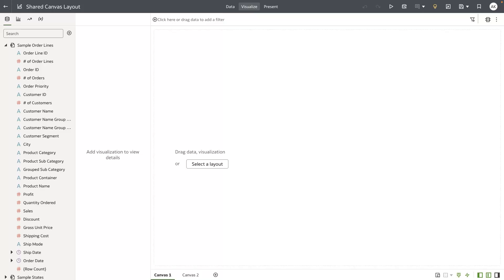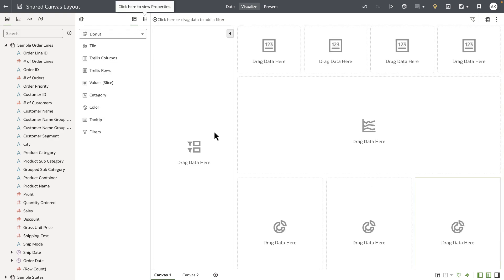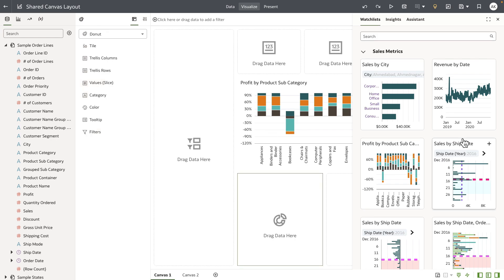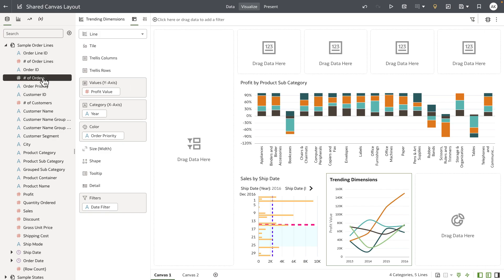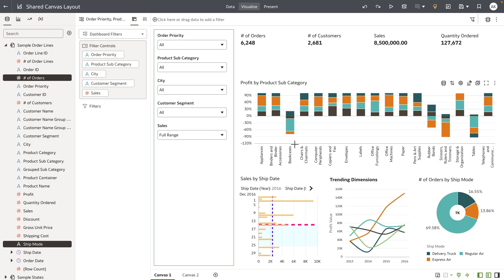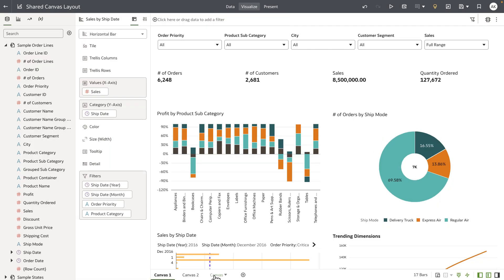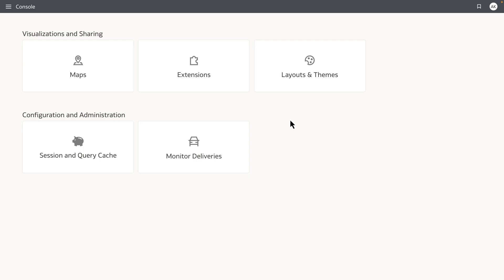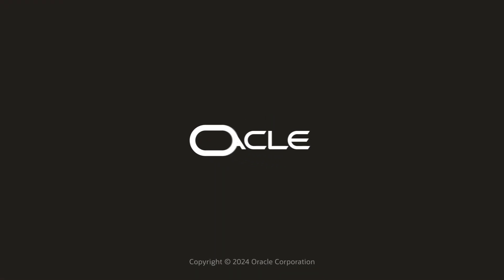Shared custom canvas layouts in Oracle Analytics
This video shows how to leverage prebuilt canvas layout templates in Oracle Analytics in order to rapidly design state of the art canvas with your own content.